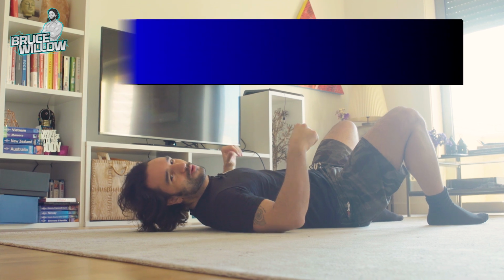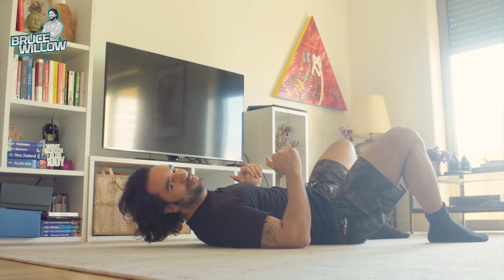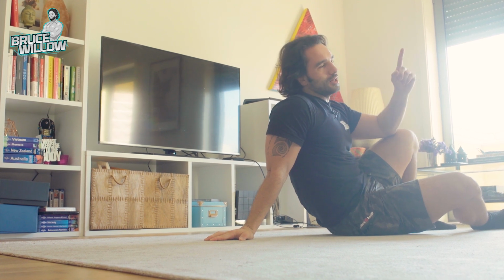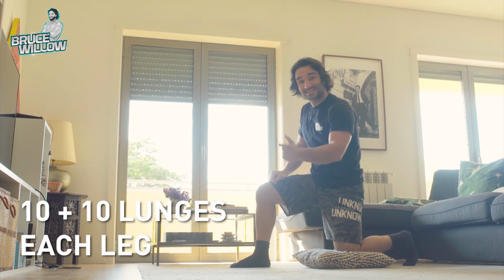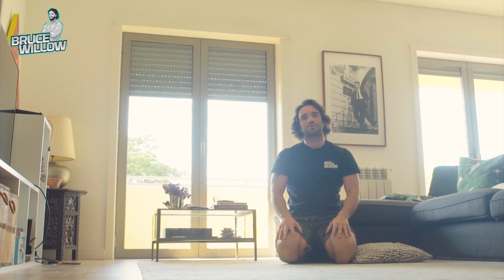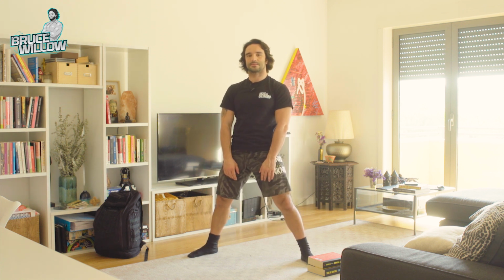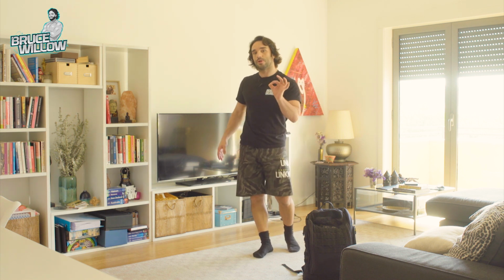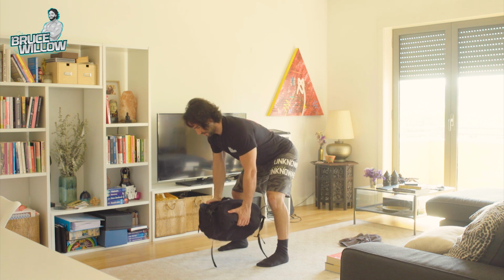FULL-BODY Home Family Workout (Impact-Free)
This workout is suited for everyone in the family, from the beginner to the advanced. Adaptations for everyone and no impact!